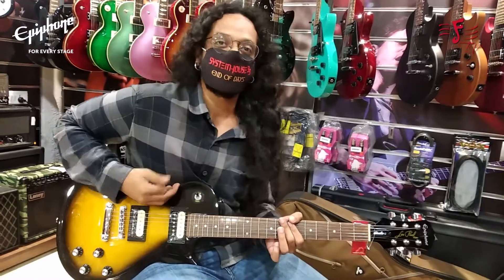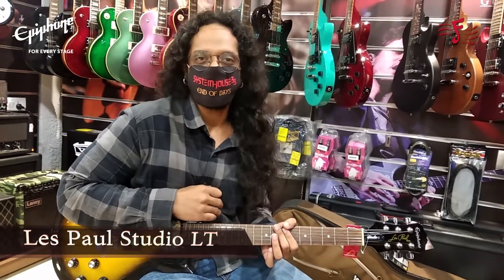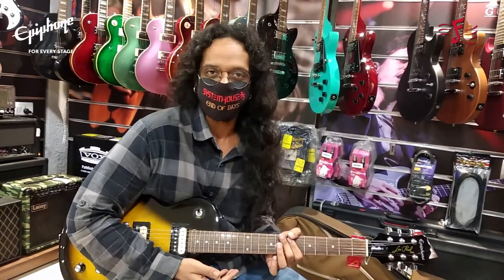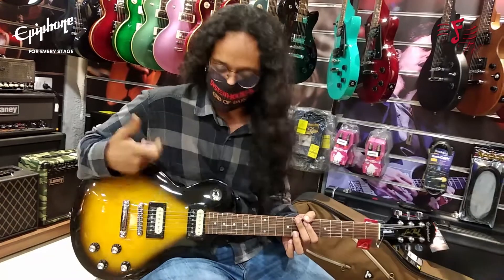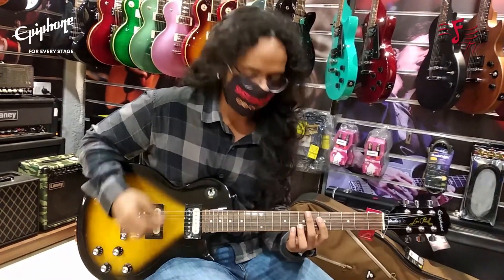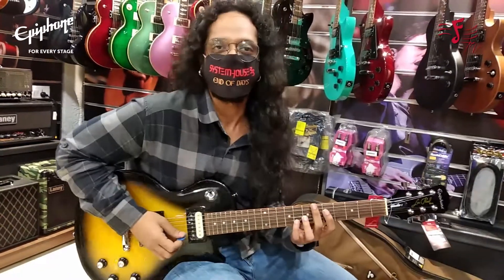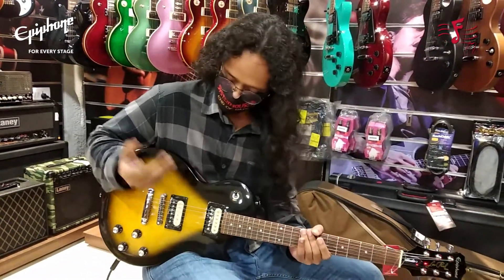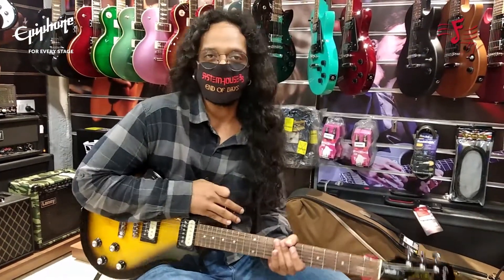Epiphone Les Paul Studio LT - The Epiphone Experience - at Furtados, with Vignesh!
From the Furtados JVPD store, watch this video to uncover the brilliance and simplicity of the Les Paul Studio LT Electric Guitar's tone.